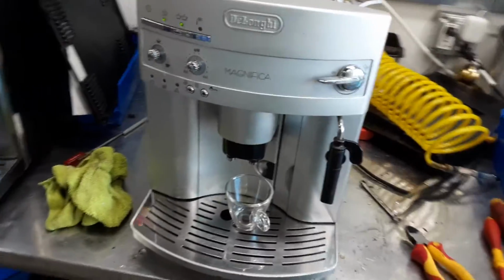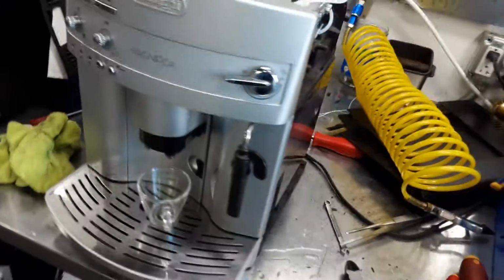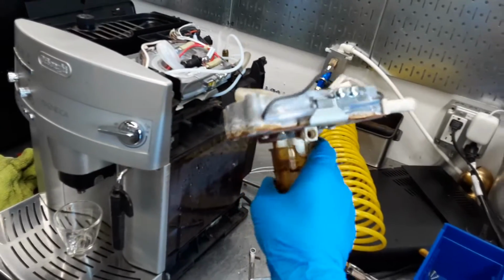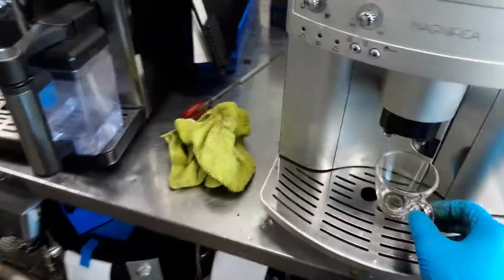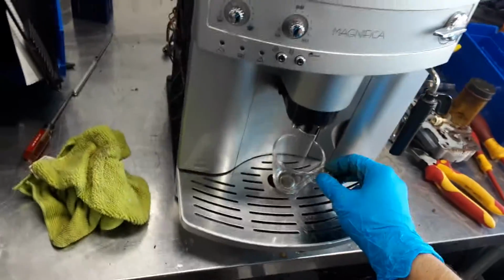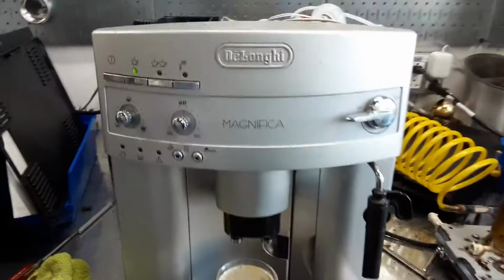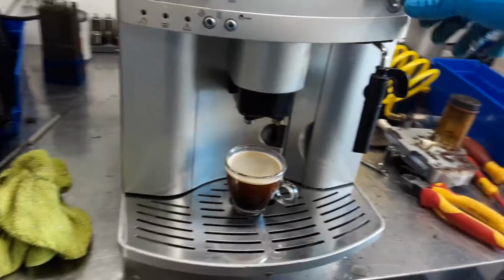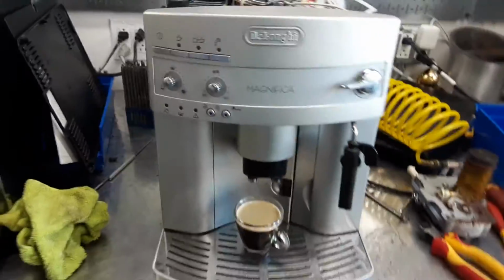New generator - delonghi magnifica - 3704 test